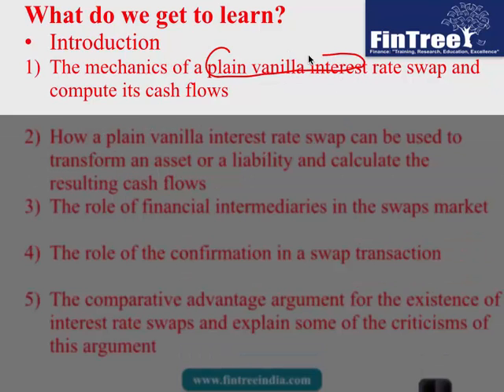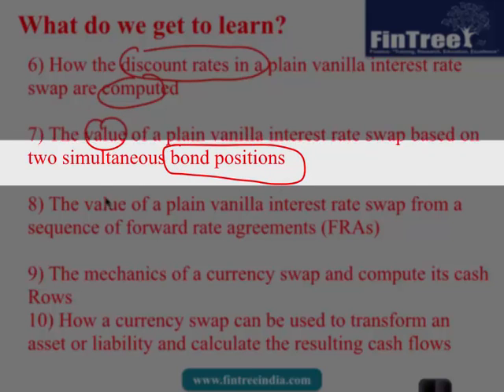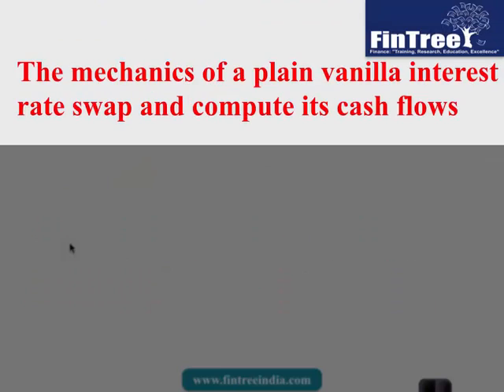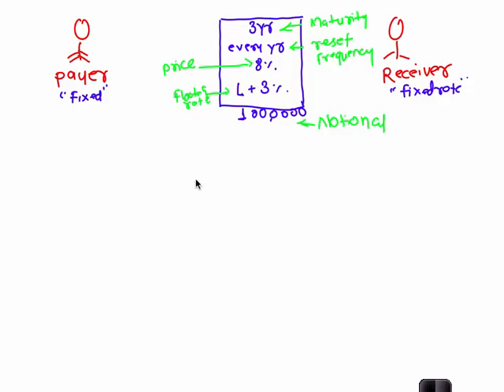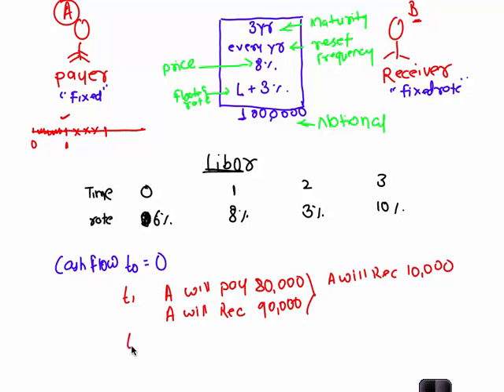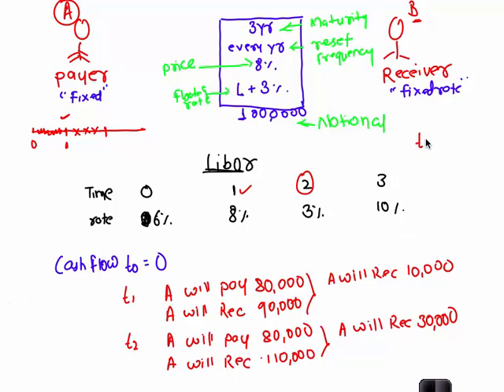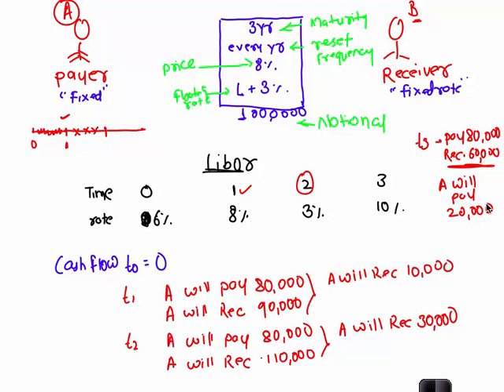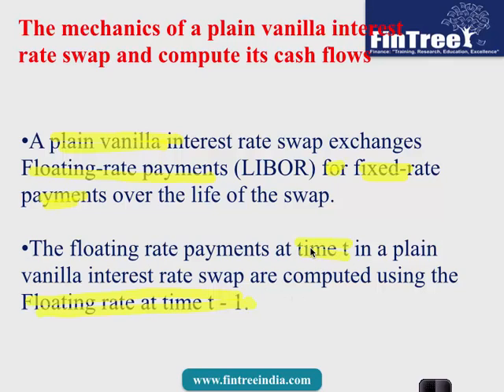FRM : Swaps Part I(of 3)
This series of videos discusses the following key points:

1) The mechanics of a plain vanilla interest rate swap and compute its cash flows

2) How a plain vanilla interest rate swap can be used to transform an asset or a liability and calculate the resulting cash flows
3) The role of financial intermediaries in the swaps market

4) The role of the confirmation in a swap transaction

5) The comparative advantage argument for the existence of interest rate swaps and explain some of the criticisms of this argument

6) How the discount rates in a plain vanilla interest rate swap are computed

7) The value of a plain vanilla interest rate swap based on two simultaneous bond positions

8) The value of a plain vanilla interest rate swap from a sequence of forward rate agreements (FRAs)

9) The mechanics of a currency swap and compute its cash Rows

10) How a currency swap can be used to transform an asset or liability and calculate the resulting cash flows

11) The value of a currency swap based on two simultaneous bond positions

12) The value of a currency swap based on a sequence of FRAs

13) The credit risk exposure in a swap position

14) Types of swaps, including commodity, volatility and exotic swaps

This Video lecture was recorded by our popular trainer for FRM Mr. Utkarsh Jain, during one of his live FRM Part I Classes in Pune (India).